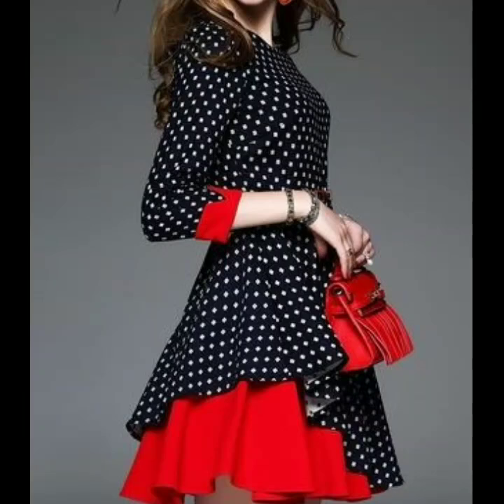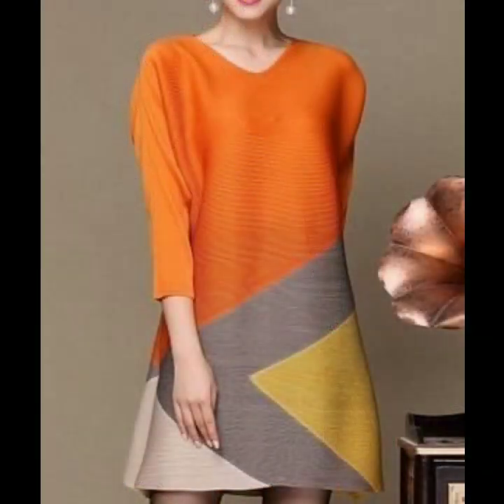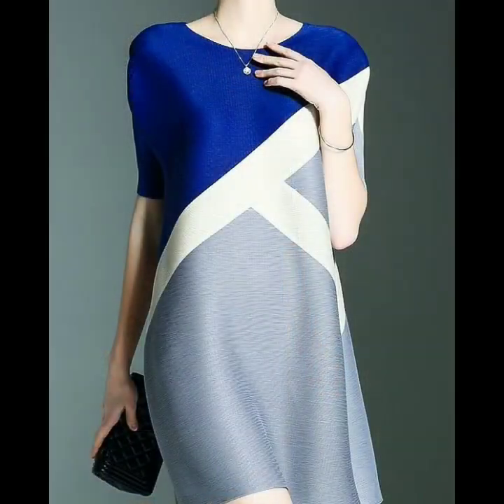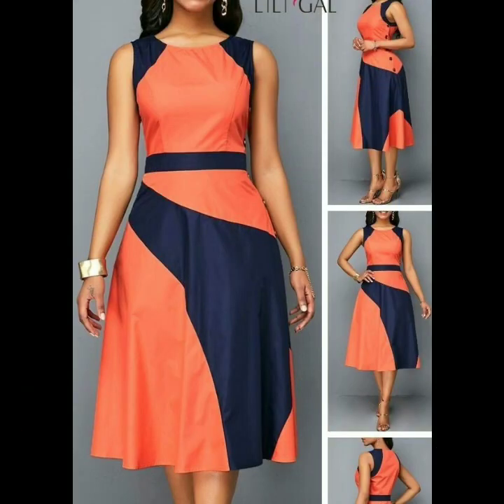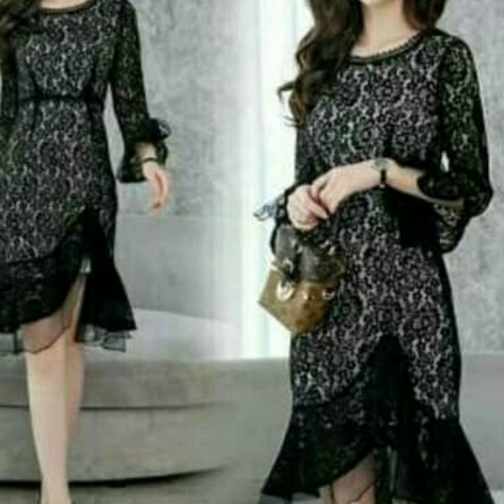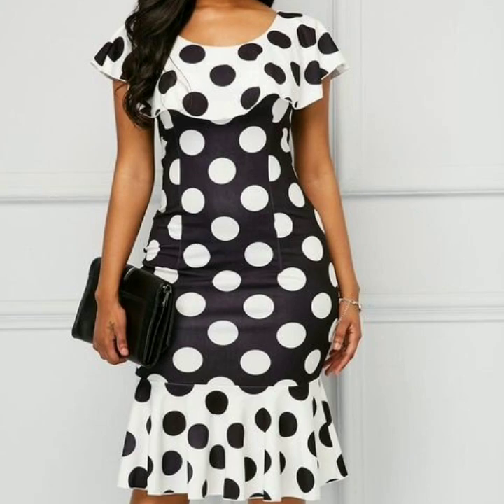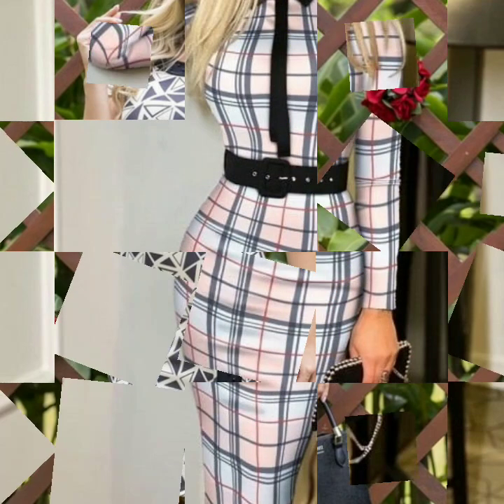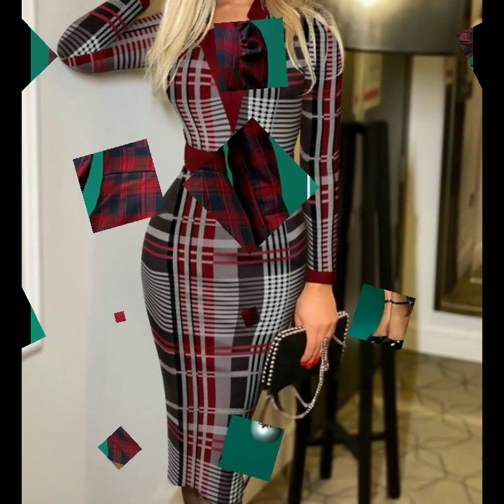Everpretty stunning spring summer fashion strip lining color Block print knee length Bodycone dress